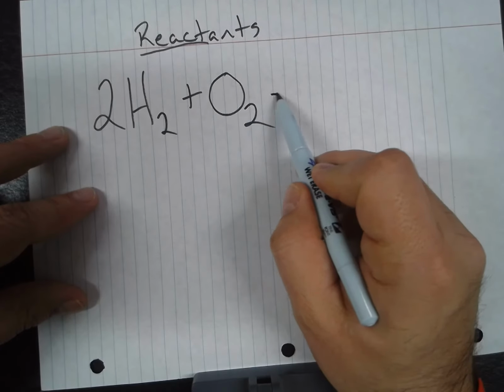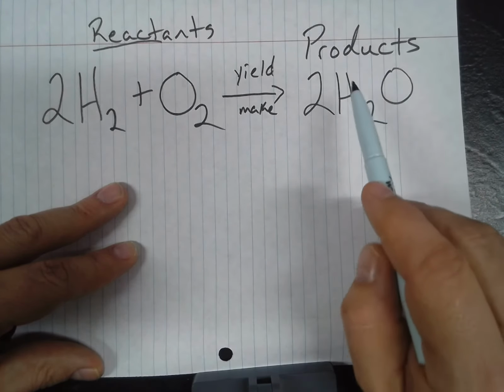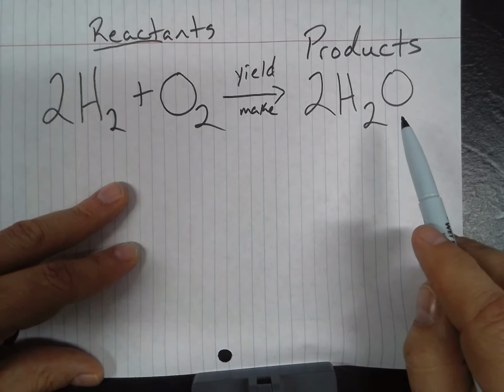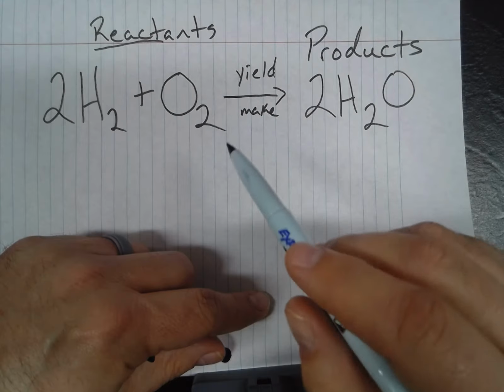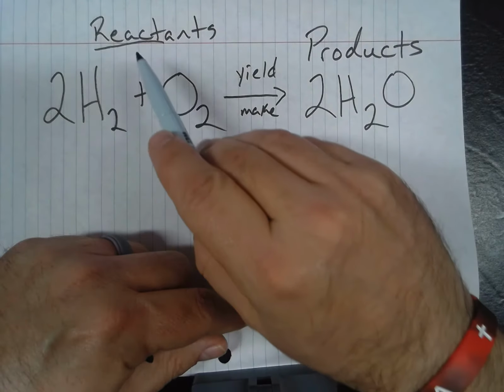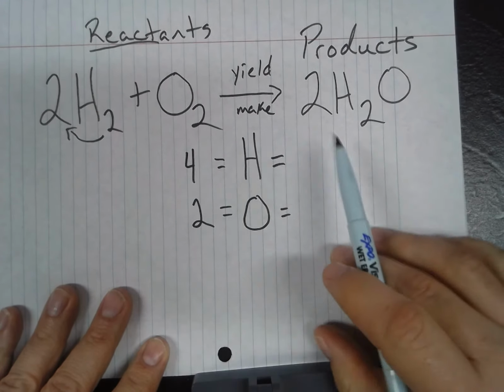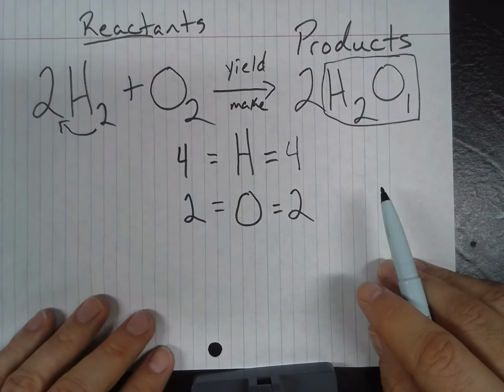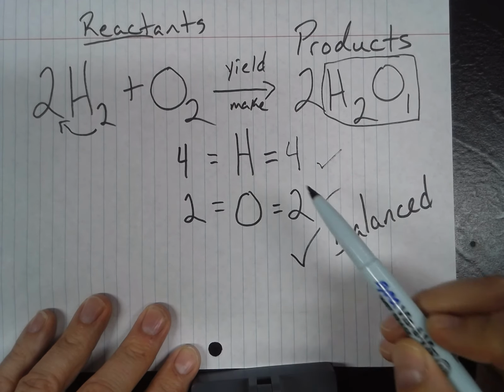Counting Atoms in a Chemical Equation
Count atoms in the reactants and products to see if it supports the Law of Conservation of Mass